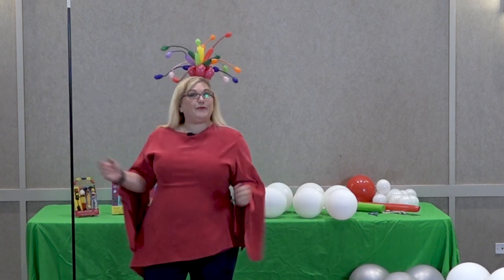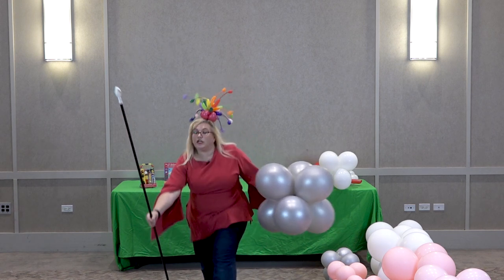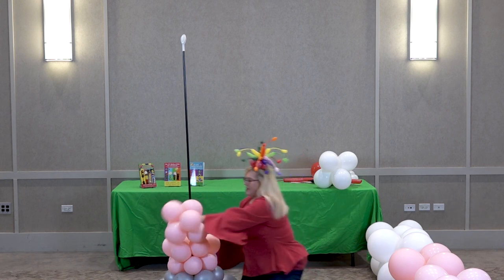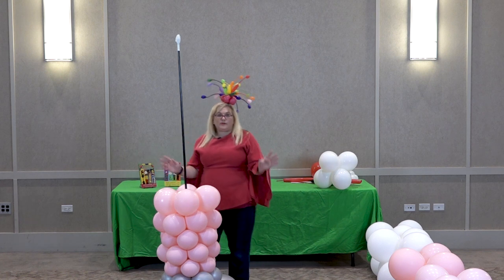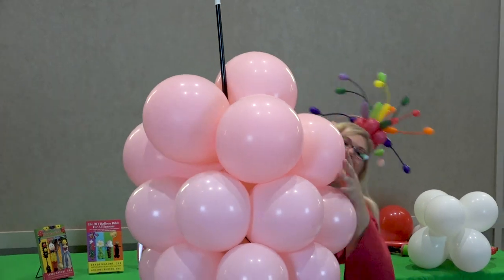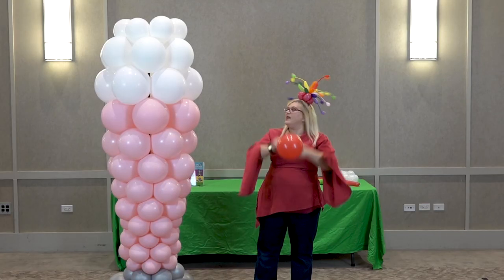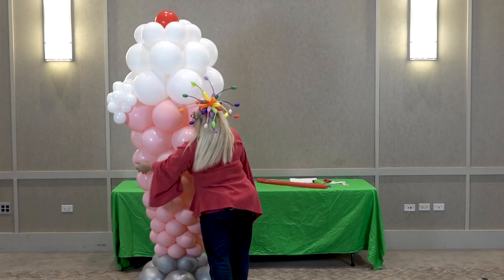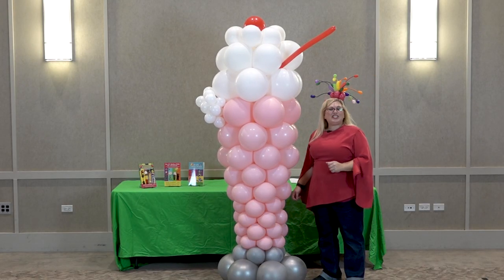Milkshake Balloon Sculpture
~ In this video Sandi Masori, "America's Top Balloon Expert" from Balloon Utopia in San Diego, teaches how to make a really fun giant milkshake sculpture.  This is perfect for candyland themes, 50s themes sweet shop themes and more!